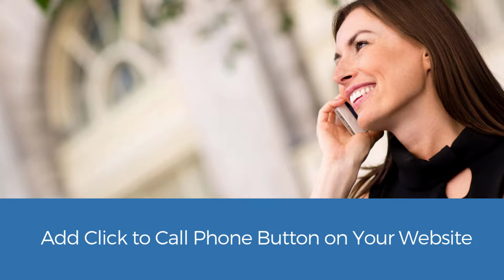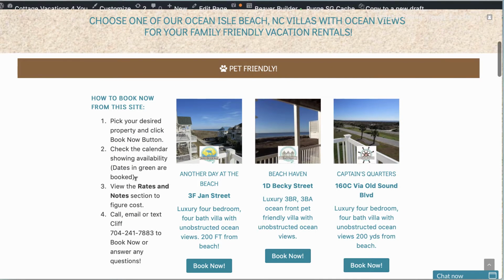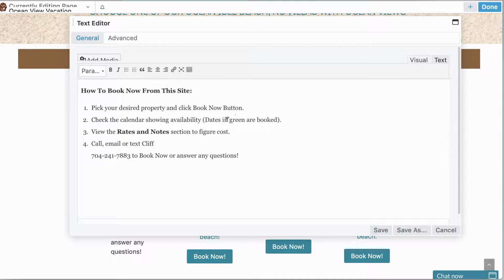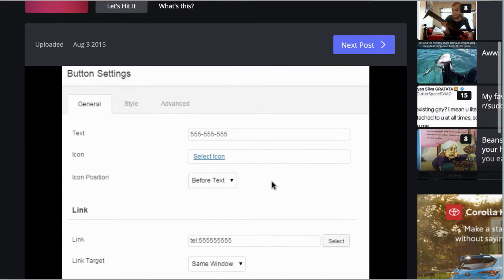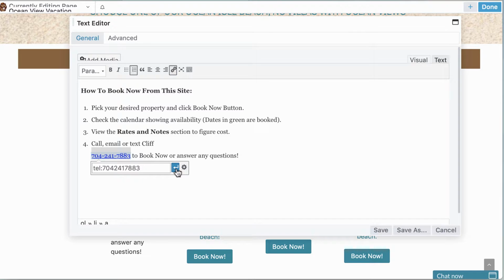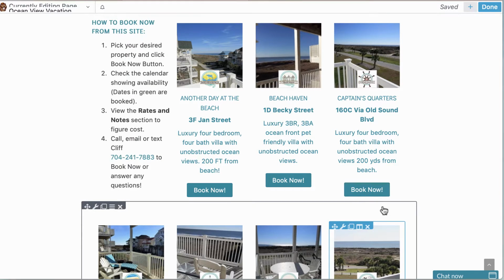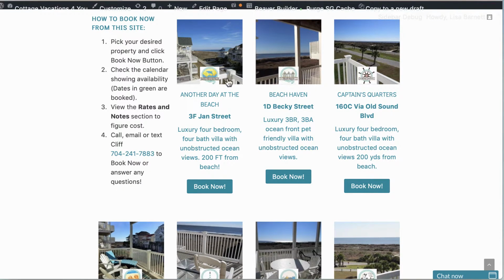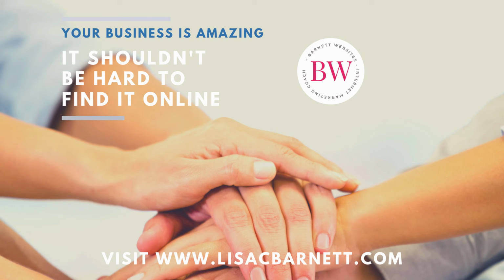Add Click to Call Phone Button on Your Website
Do you want to add a link to those text phone numbers on your website. Sure some will be clickable automatically, but some will not. So to make sure your website is mobile friendly, I made you this quick and easy tutorial to help you do it yourself. No need to call your web designer.. you got this!! I'm here for you!